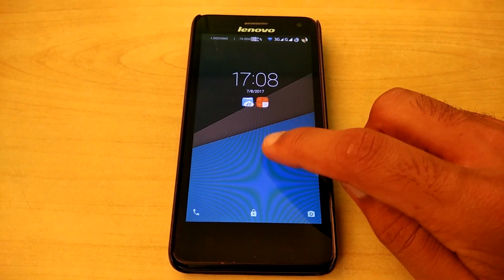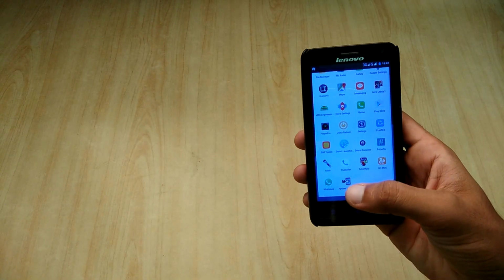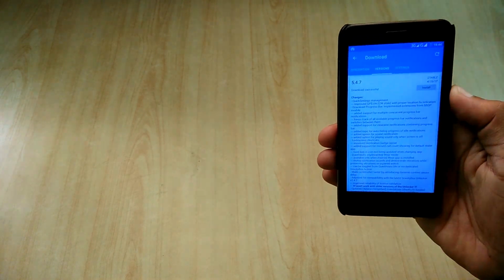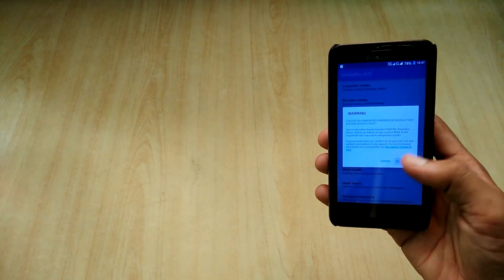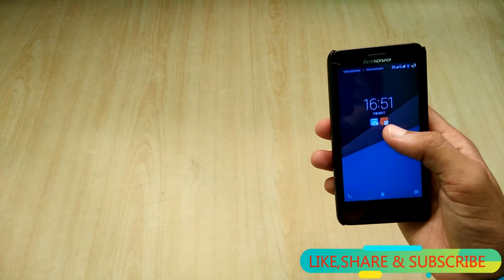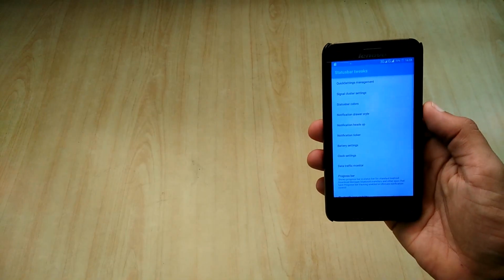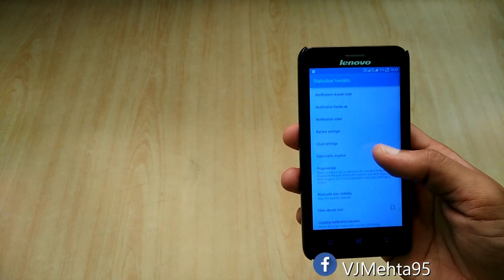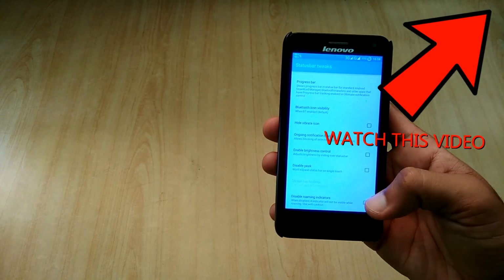What Is Gravity Box ? How To Install It ? | Build Your Own ROM without Installing Any Custom ROM !!